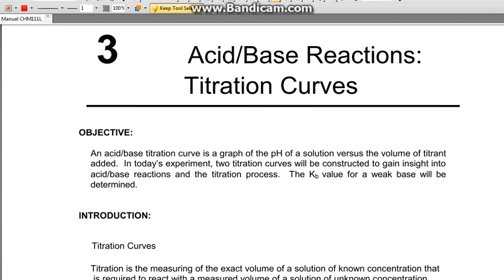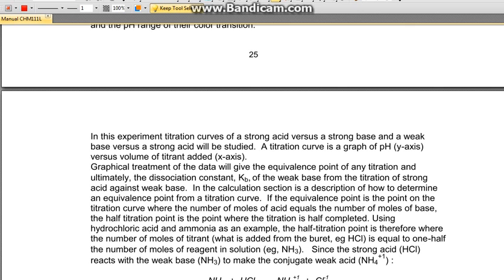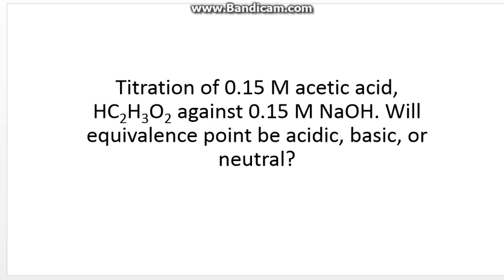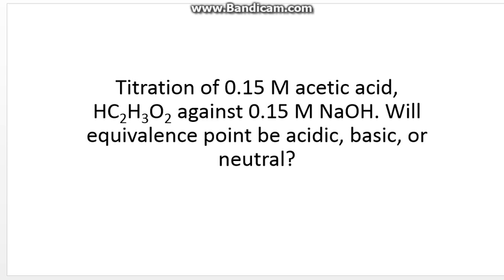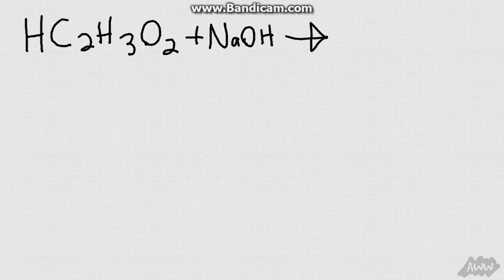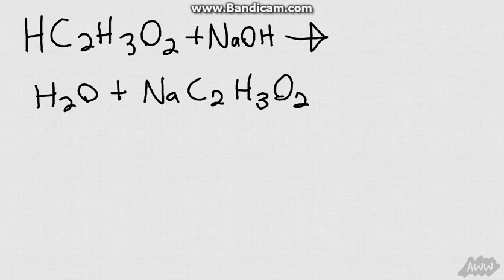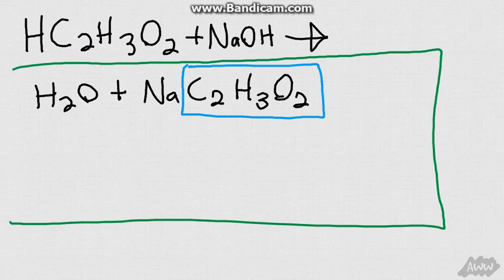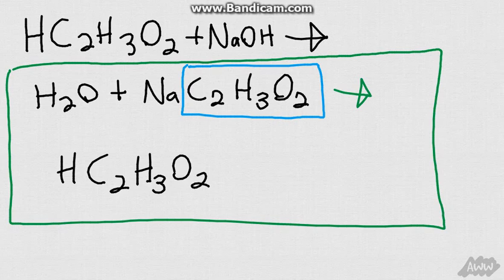CHM111 Lab Pracitcal - Lab 3